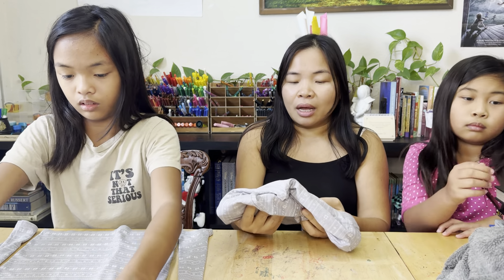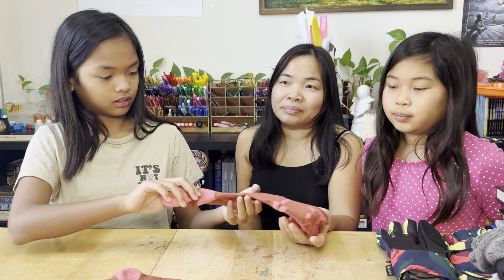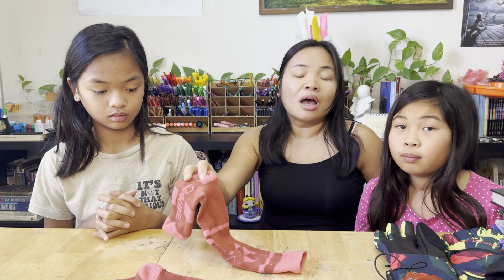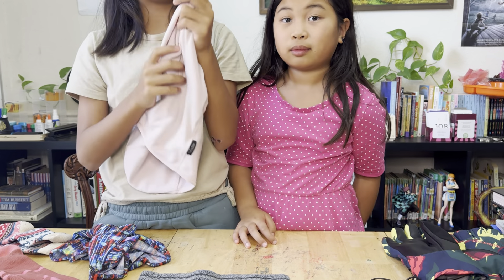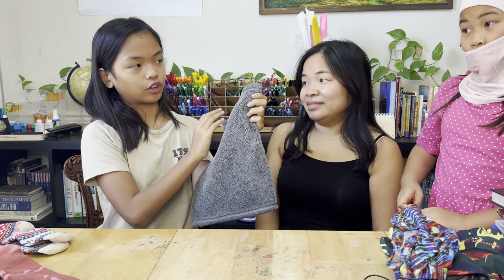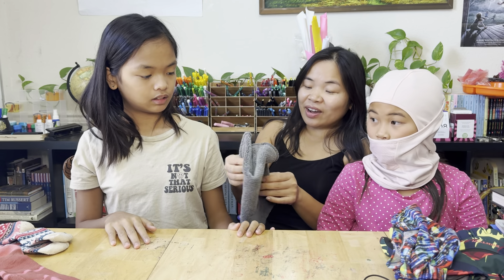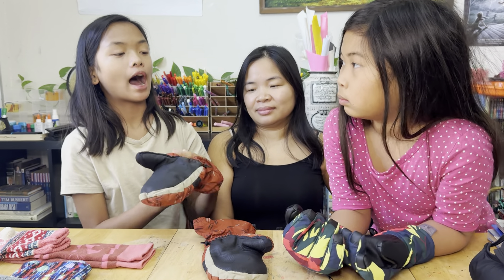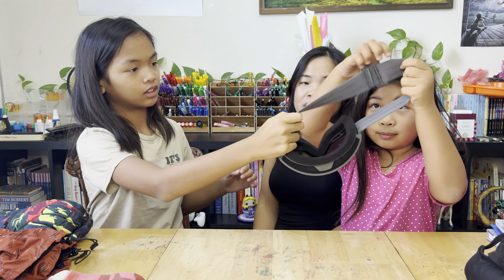What to Wear for Skiing